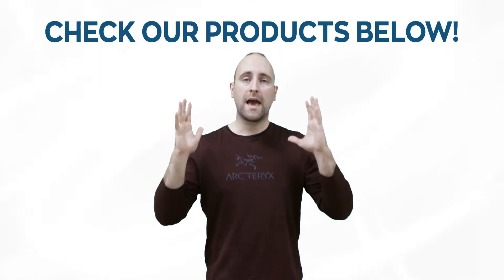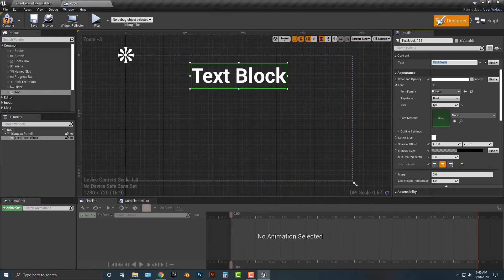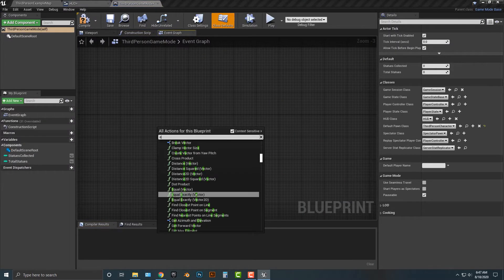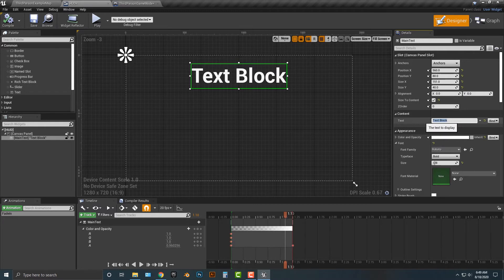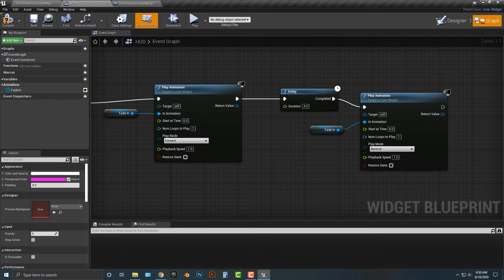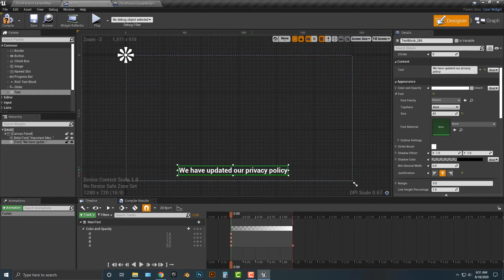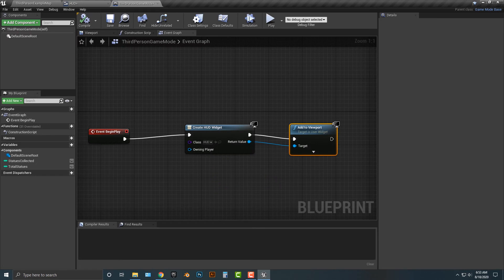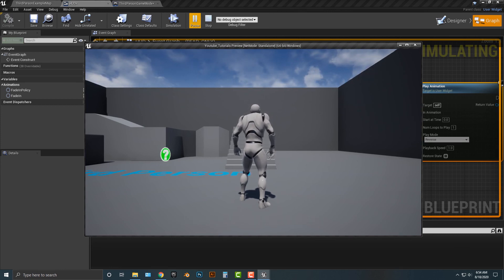How to add in animations to your UI in the Unreal Engine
In this tutorial, I will be teaching you how to add in animations to your UI